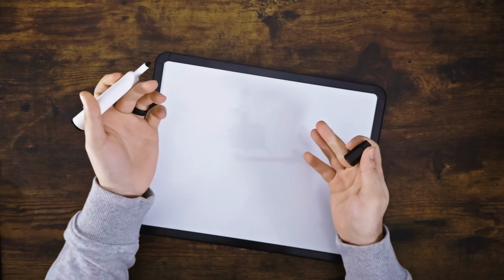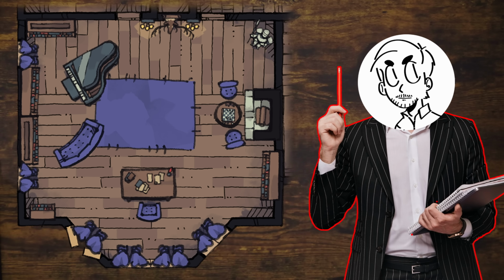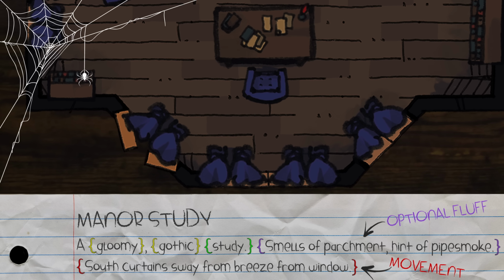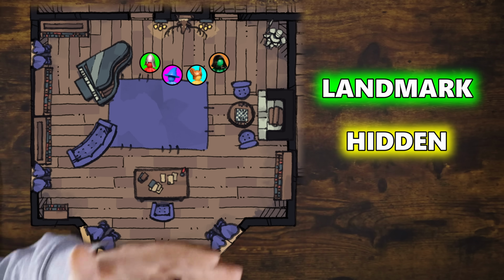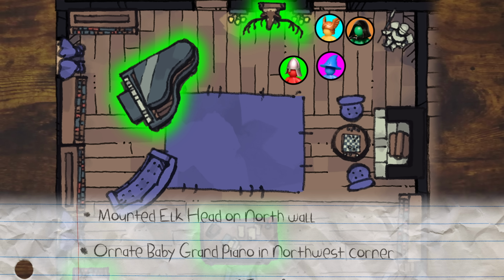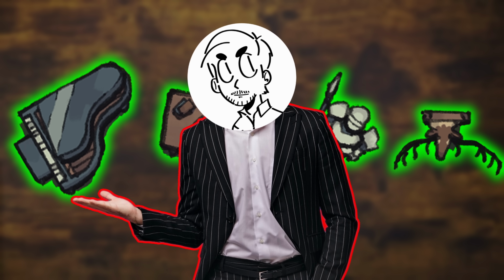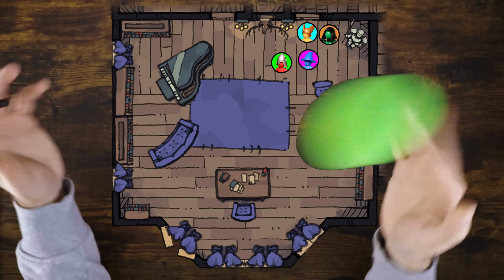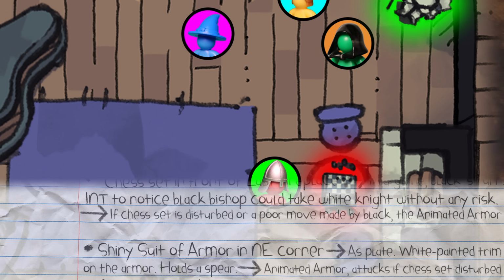D&D Exploration SUCKS. This is why.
People kept telling me exploration in TTRPGs like Dungeons & Dragons and Pathfinder SUCKS. I've been using this method to describe & navigate my game world so long I forgot most games tell you jack squat on how to note & relay your information to make Exploration one of the best strengths of our hobby.

Credit where credit is due:
📜 Articles

Brave Little Mouse by @MichaelGhelfiStudios
Metal Combat by @MichaelGhelfiStudios
Perils of Arthan by @MichaelGhelfiStudios
Untraveled Paths by @MichaelGhelfiStudios